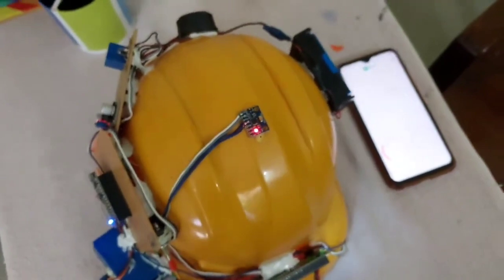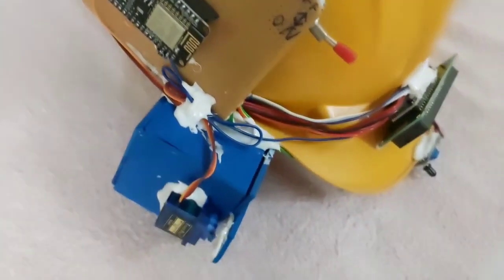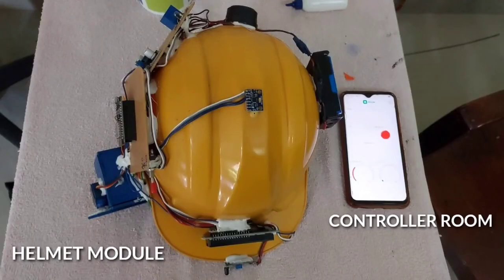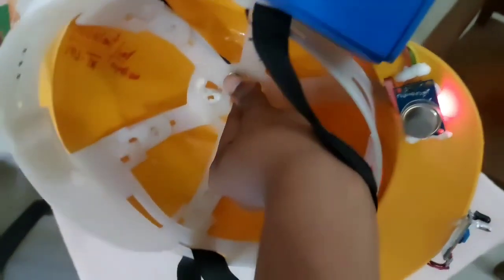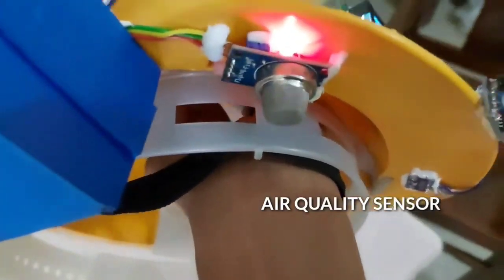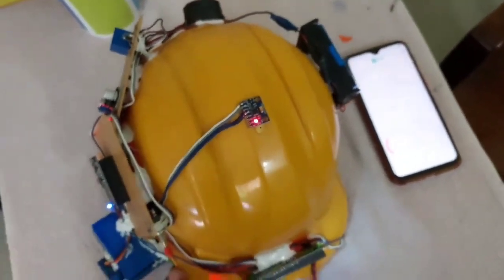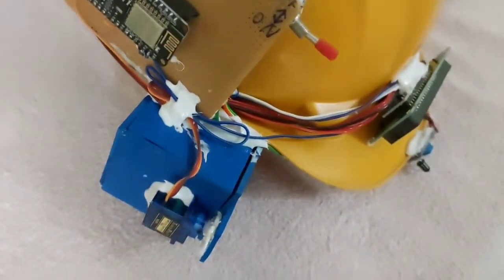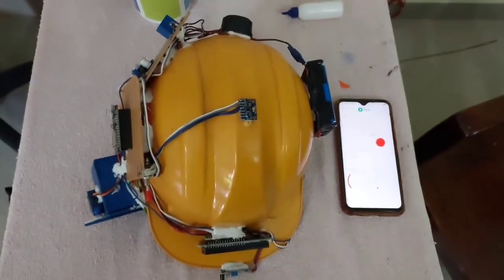V408 - Smart protective gadget